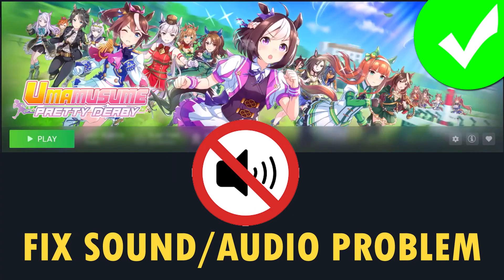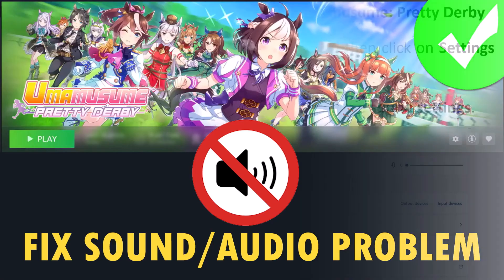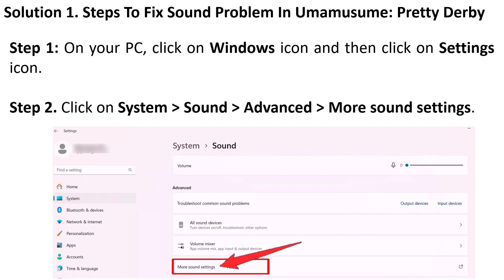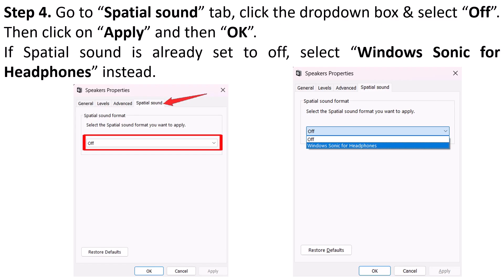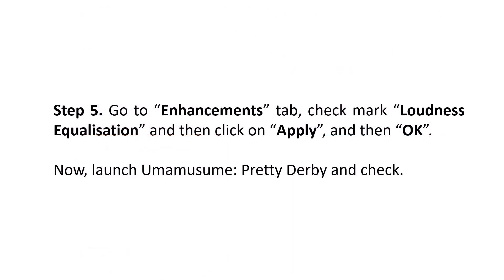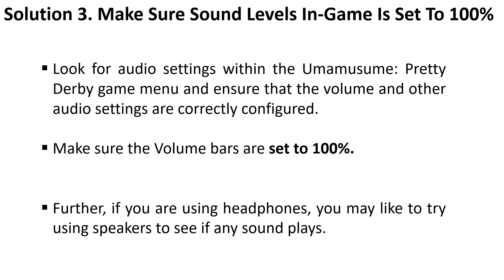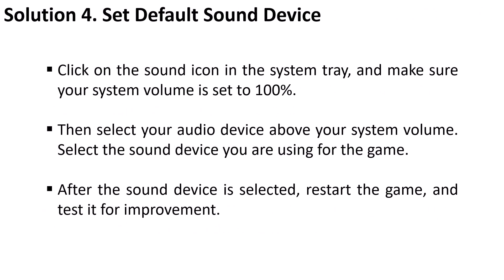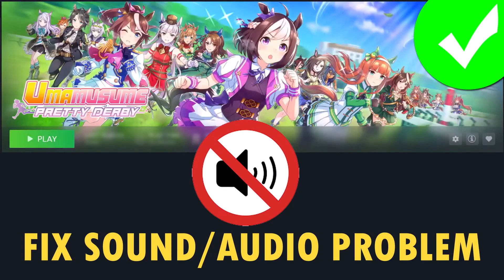How To Fix Sound or Audio Problem In Umamusume: Pretty Derby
In This Video Guide, You Will Learn How To Fix Sound or Audio Not Working In Umamusume: Pretty Derby. How To Fix The Sound Problem/Issue In Umamusume: Pretty Derby. How to fix no sound bug in Umamusume: Pretty Derby. Umamusume: Pretty Derby: Fix Audio/Sound Not Working, Fix Crackling Muffled & Popping Audio in Umamusume: Pretty Derby On PC,How to Fix No Sound/Audio in Umamusume: Pretty Derby,Fix muffled Audio/Sound Issue With Umamusume: Pretty Derby Game On PC,Fix Umamusume: Pretty Derby choppy audio bug,Fix Umamusume: Pretty Derby audio stutter,Fix Umamusume: Pretty Derby Audio glitch.